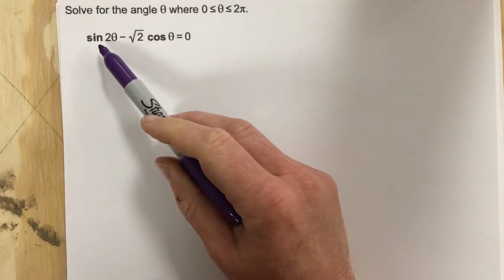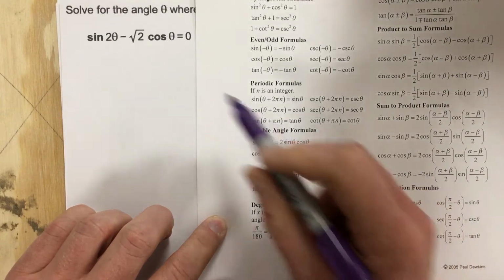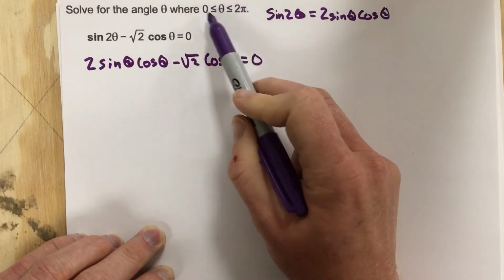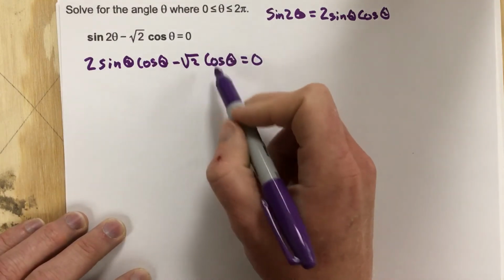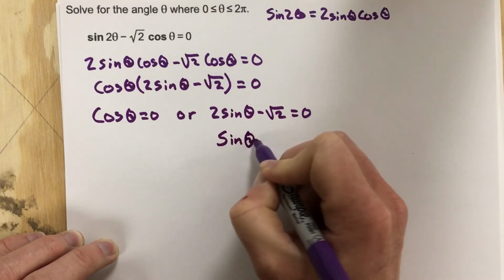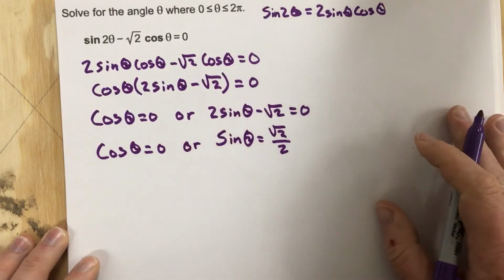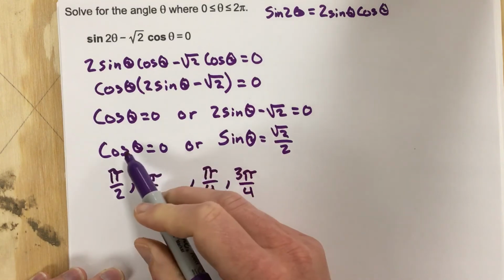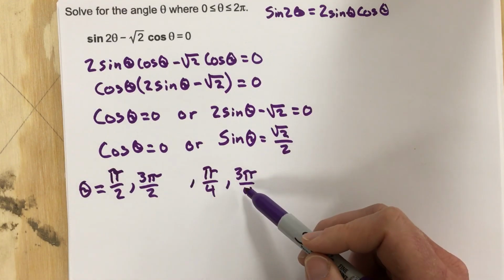Assessment #2 - Problem #6 (Calc)